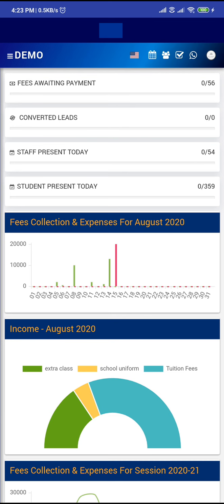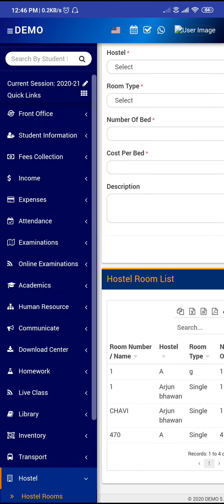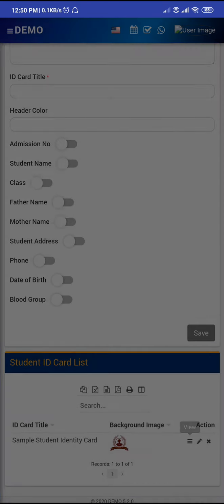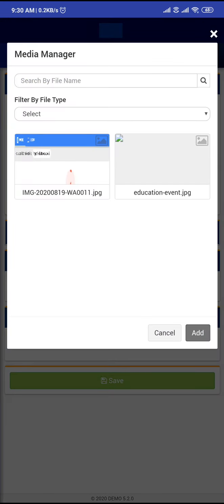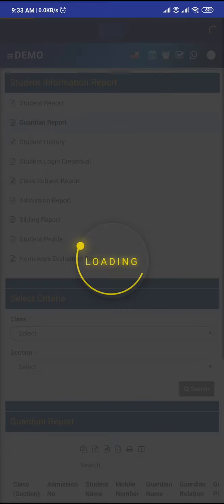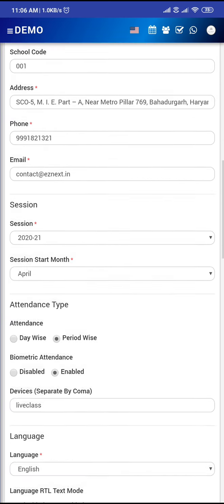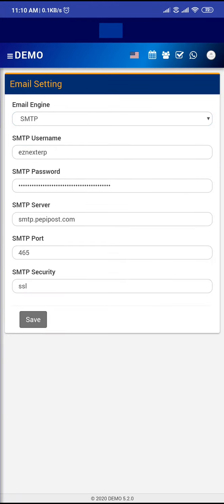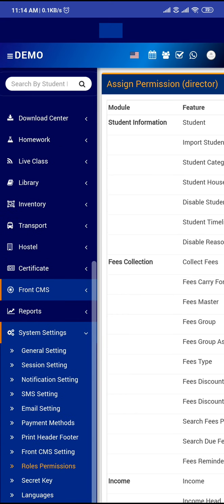Admin App Part 4